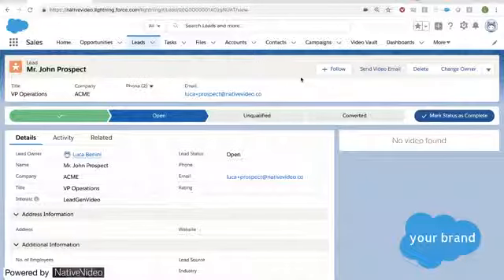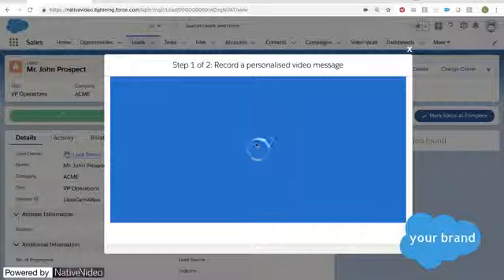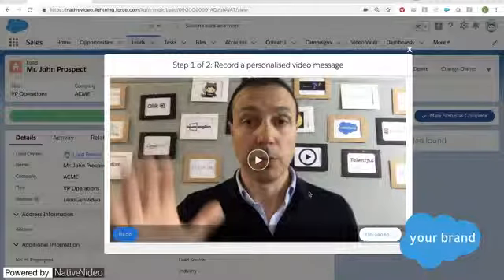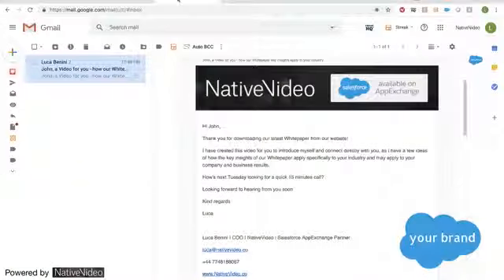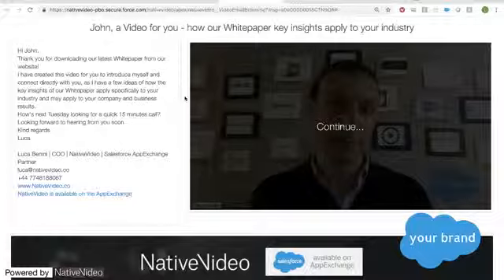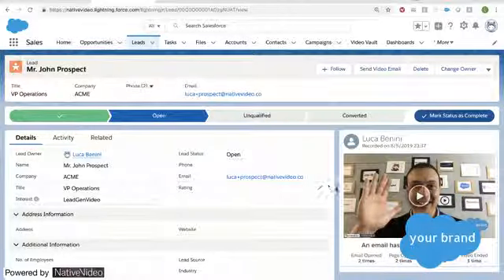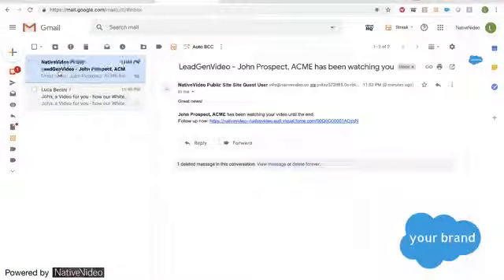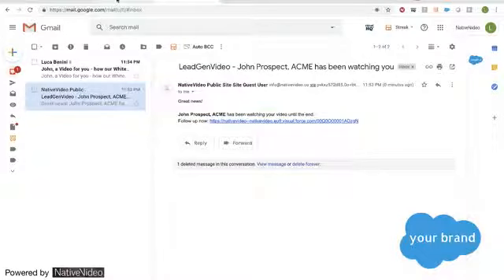Wednesday Web Sessions 2- Let’s Talk Video Strategy for Salesforce!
Today we are talking about tips and tricks about how videos can enhance your Business Development!

This is the second instalment of our Wednesday Chats about video strategy and how Nativevideo's video technology can help you create the best videos, natively on Salesforce.